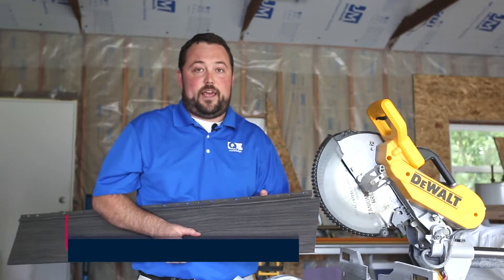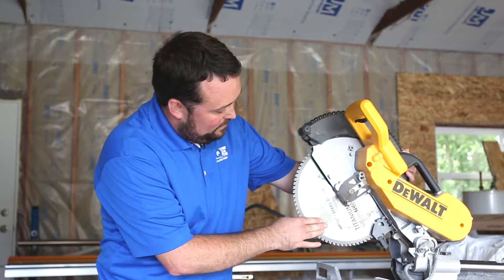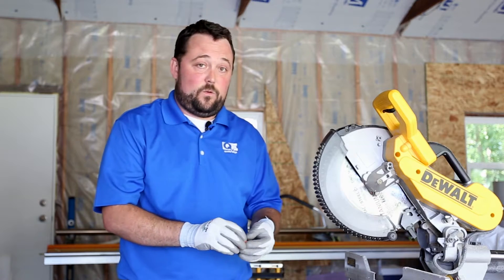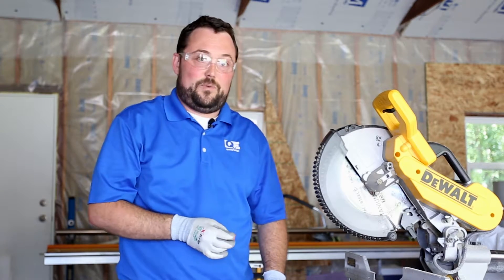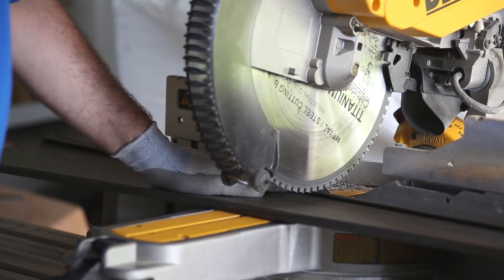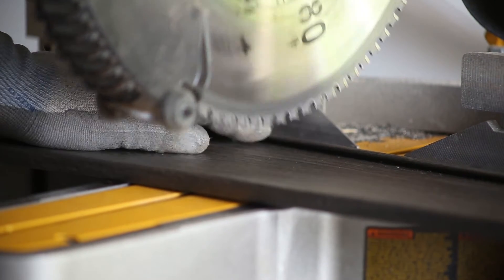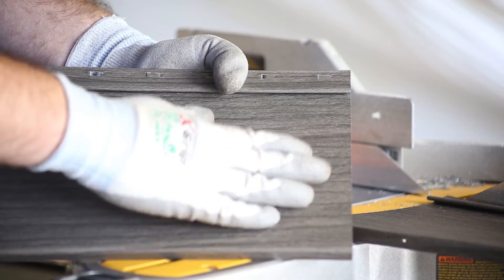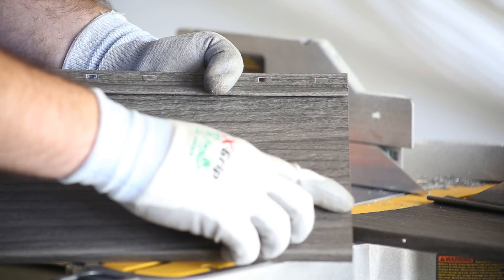Cutting TruCedar Steel Siding with Power Tools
Wondering if you can use power tools to cut TrueCedar steel siding? This video dives into the do’s and don’ts of getting clean cuts while keeping your siding's paint finish intact. Discover why the blade type matters, how to keep pressure consistent for smooth results, and must-know safety tips to protect yourself. Plus, learn pro techniques that ensure precise cuts without damaging the steel.